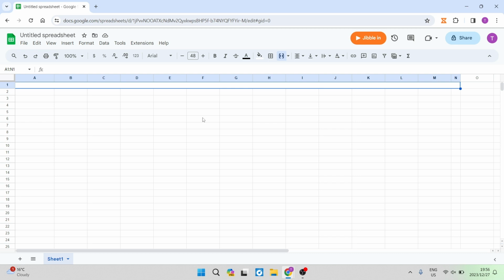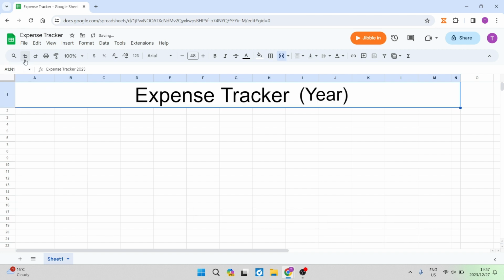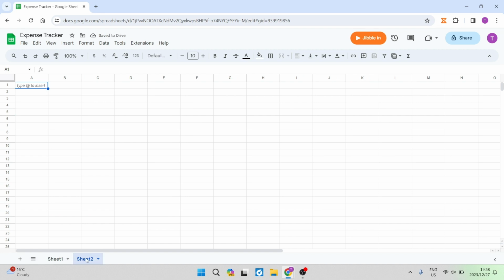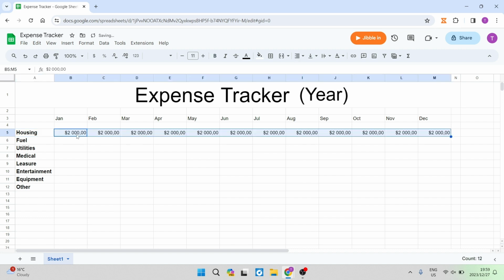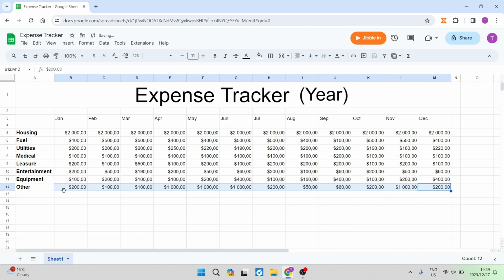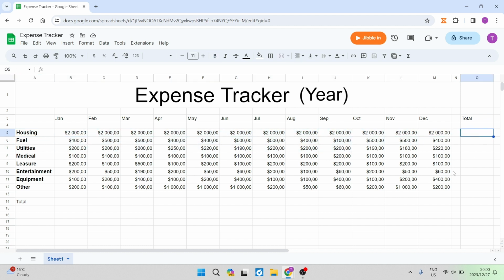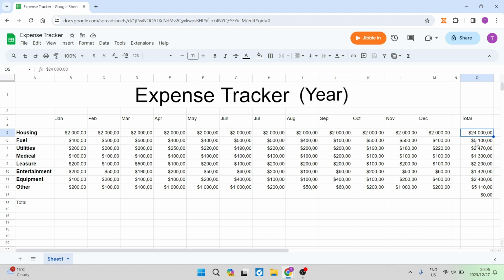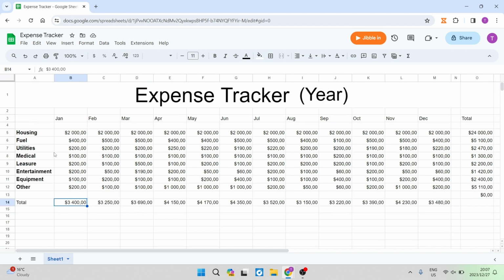Create an Expense Tracker in Google Sheets in 2026 | Google sheets Tutorial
In this video 'Create an Expense Tracker in Google Sheets,' we'll guide you through the process of building your own expense tracker using Google Sheets.

Tracking your expenses is essential for managing your finances effectively. Google Sheets provides a user-friendly platform to create a personalized expense tracker that suits your needs. In this step-by-step tutorial, we'll show you how to set up categories, input your expenses, and generate insightful reports to keep your budget in check.

Learn the basics of spreadsheet formulas, conditional formatting, and data visualization as we guide you through the entire process of creating a functional and customizable expense tracker in Google Sheets. Start taking control of your finances today with this comprehensive tutorial.

Timestamps

Intro – 00:00 – 00:30
Setting Up a New Sheet – 00:31 – 02:25
Populating a Sheet – 02:26 – 03:54
Creating Formulas – 03:55 – 05:27
Outro 05:28 – 05:37